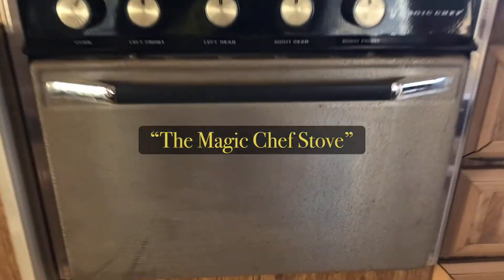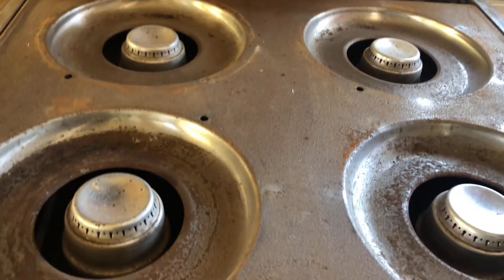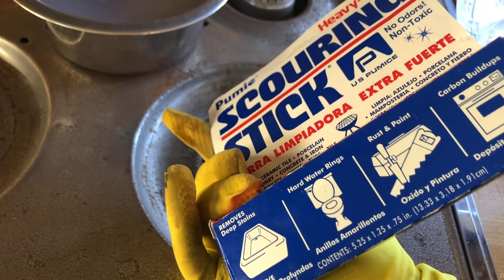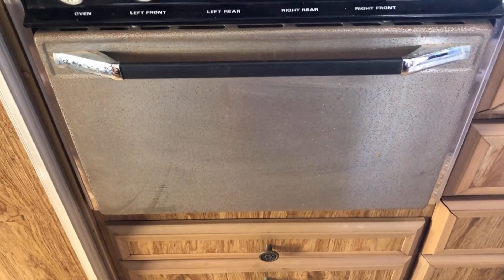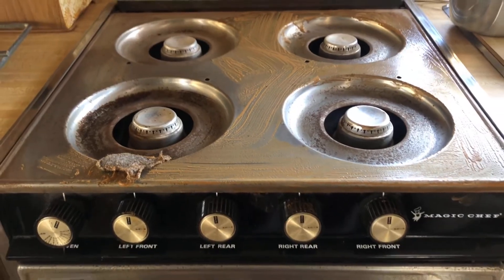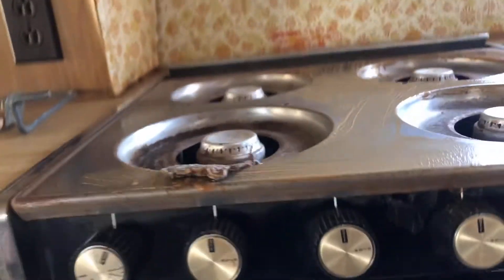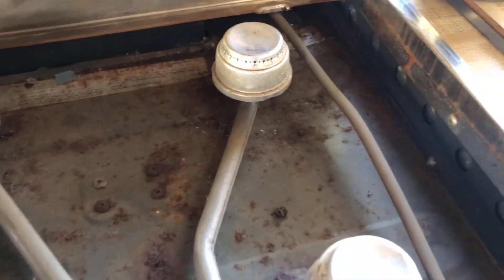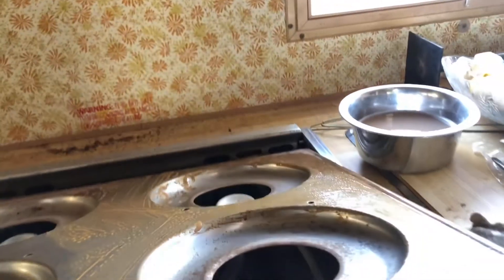Ep. 1 - “The Magic Chef Stove”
Here is our travel trailer stove, 4 burner Magic Chef, it has some “pitting” after i finished i figured out the name of the stains... watch to see what really made our stove shine.

1978 Wilderness Travel Trailer, we purchased this on January 9, 2021. We are so excited to take it on many adventures. For now, here is the travel trailer in its entirety. The trailer is “18 ft” long including the lip,it has 14.5 feet of living space.

The trailer is in a good condition for being 43 years young.

We can’t wait to take it out!